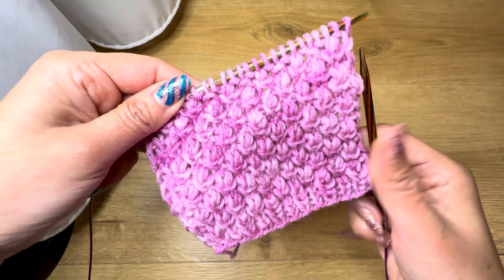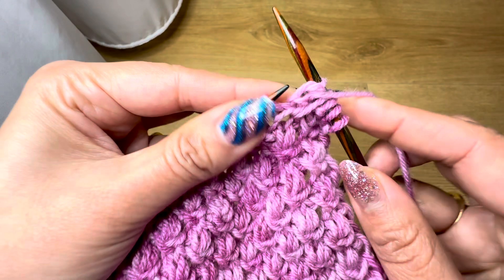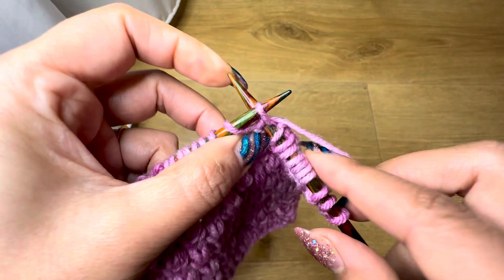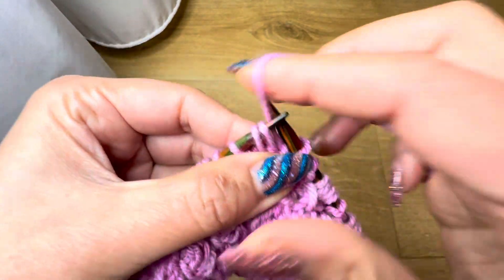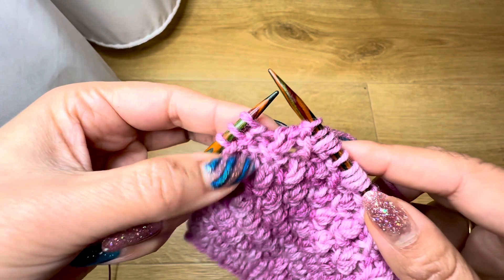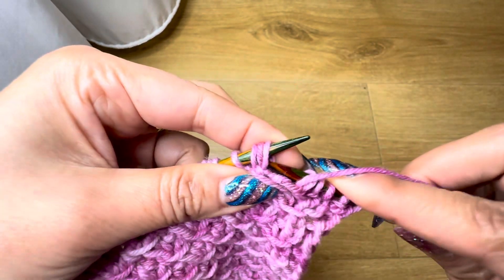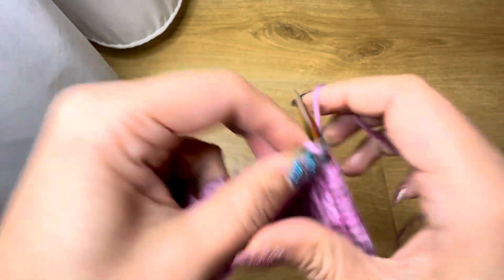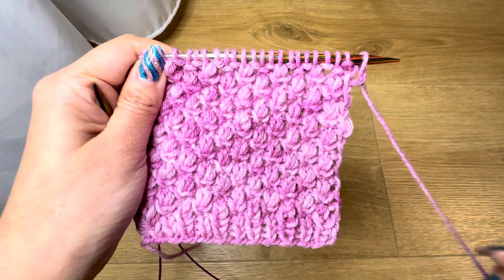Knit beautiful stitches